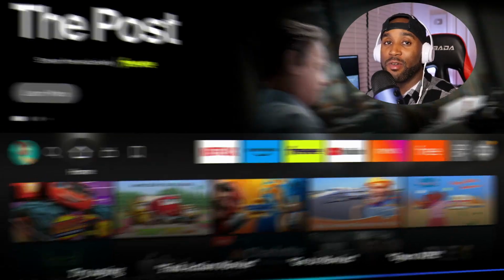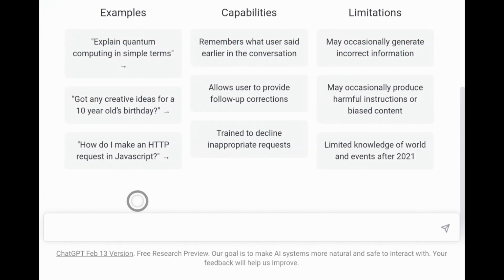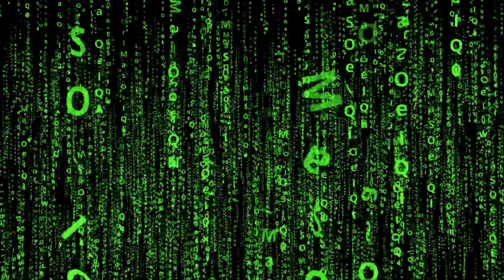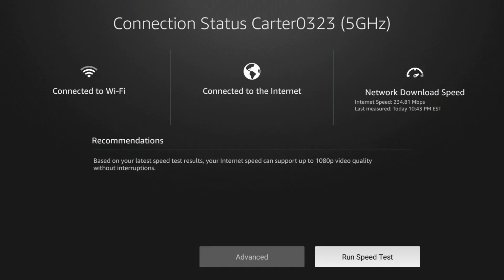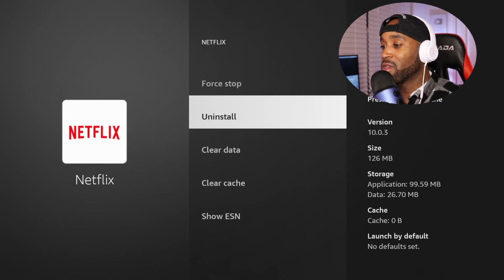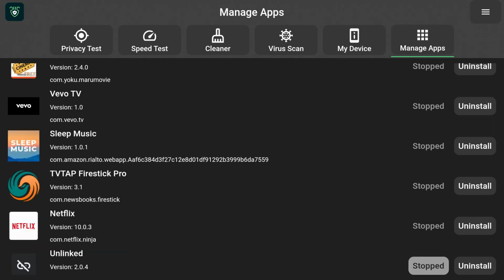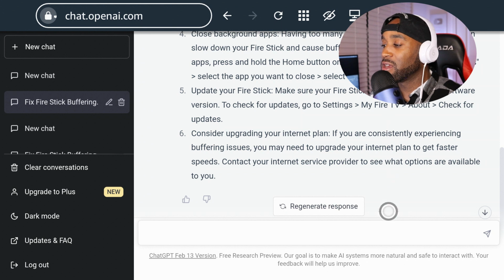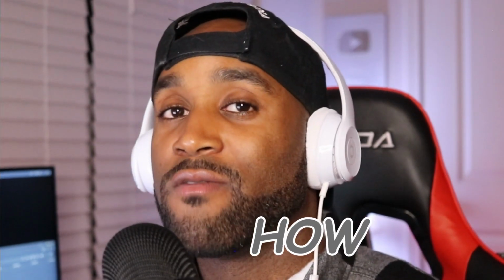HOW TO FIX BUFFERING ON FIRE TV WITH CHATGPT? | CHATGPT BEST AI ASSISTANT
FIXED BUFFERING ON FIRE TV  USING HIDDEN SECRET NEW AI ASSISTANT ON FIRE TV.

DEALS :
All-new Fire TV Cube
Fire TV Stick Lite
Fire TV Stick Regular
Fire TV Stick 4K
Fire TV Stick 4K Max
Fire TV Cube
Echo Dot (4th Gen)

00:00 FRUSTRATED WITH BUFFERING
 00:16 AI ASSISTANT CHATGPT
 00:26 SILK BROWSER
 00:38 CHATGPT
 01:36 HOW TO USE AND FIX BUFFERING
 02:39 WHAT IS CHATGPT
 03:02 FULL RESPONSE FROM CHATGPT
 03:08 STEP #1 RESTART FIRESTICK
 03:21 STEP #2 CHECK CONNECTION
 04:10 STEP #3 CLEAR CACHE
 05:07 STEP #4 CLOSE APPS
 06:23 STEP #5 CHECK FOR UPDATES
 06:48 STEP #6 UPGRADE INTERNET PLAN
 07:12 STEP #7 CHATGPT PROVIDES 10 MORE WAYS TO FIX BURFFERING
 08:02 STEP #7 CHATGPT PROVIDES 10 MORE WAYS TO FIX BURFFERING
 08:14 THANKS FOR WATCHING